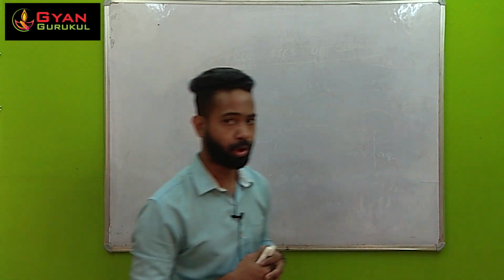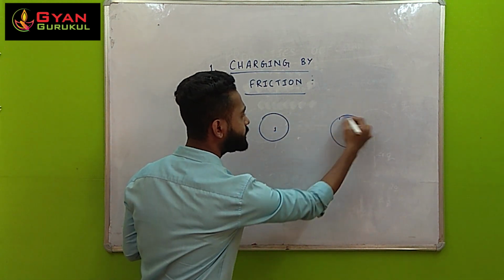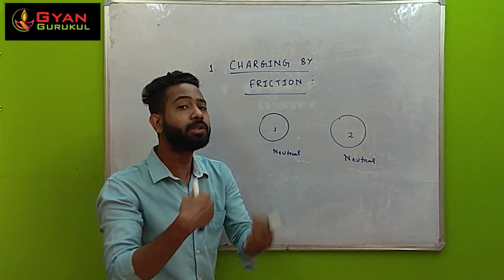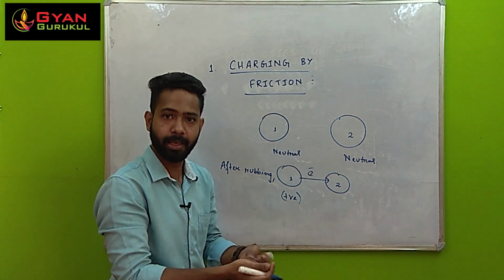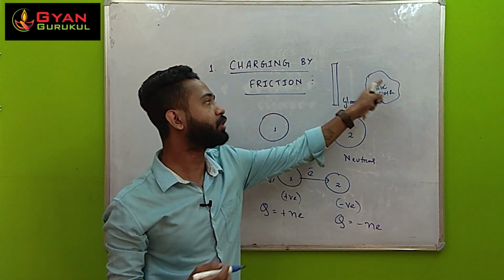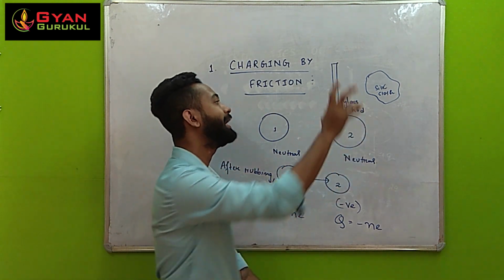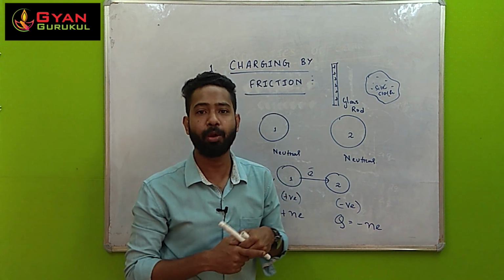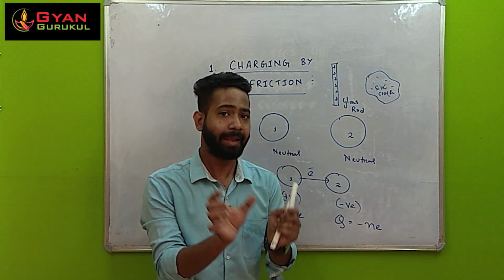charging by Friction | Method of charging a body | Electrostatics | NEET | NCERT | Class12 | Physics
charging by Friction - charging by friction. what is charging। charging by friction conduction induction. Charging by friction worksheet answers
Cheap beats studio charging by friction answers beats by dre studio orange fake on line sale

Charging by friction diagram paddle friends Charging by Friction Definition · Does Charging by Friction Have a Diagram · Electroscope Diagram · Friction Electricity · Charging by Friction Worksheets
27 Electric charging by Friction Examples Stroke cat's hair Comb your hair Scuff shoes on rug Getting out of a parked car charging by friction and charging by induction.